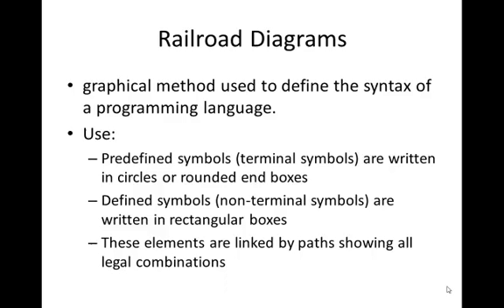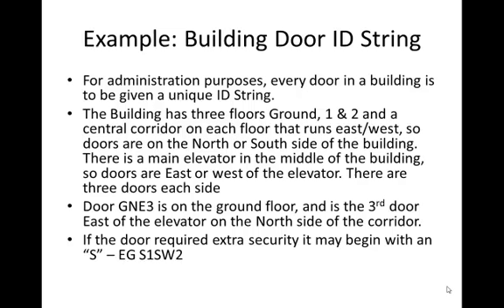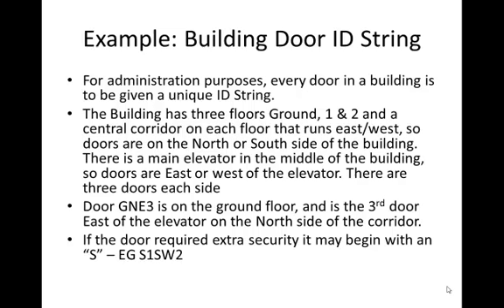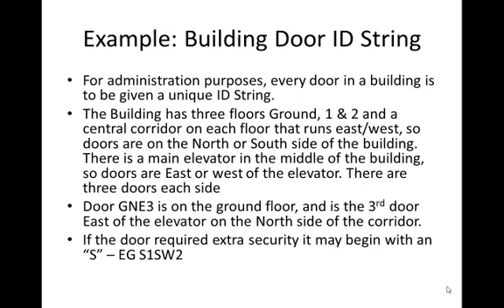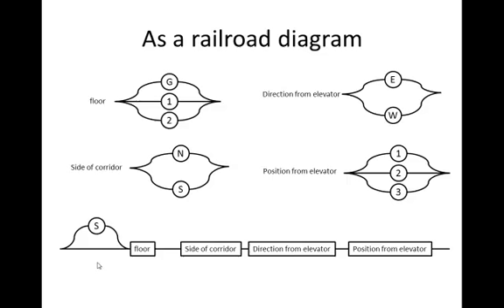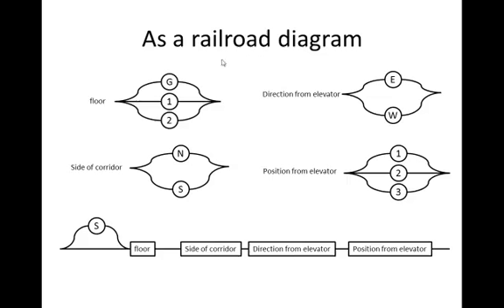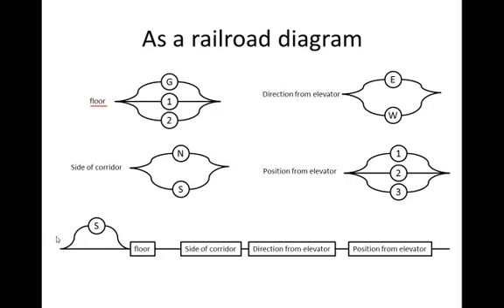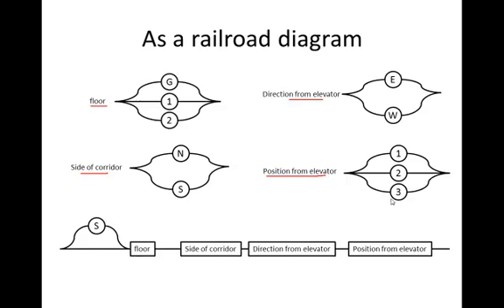SDD Syntax Structure Railroad Diagrams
The NSW HSC Software Design and Development Course use Rail road diagrams to establish and understanding of syntax structure.